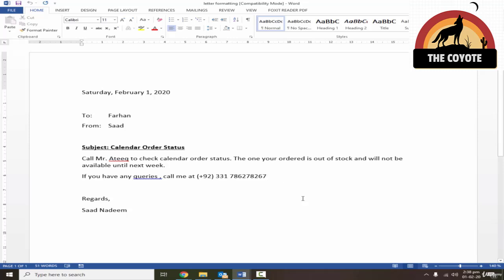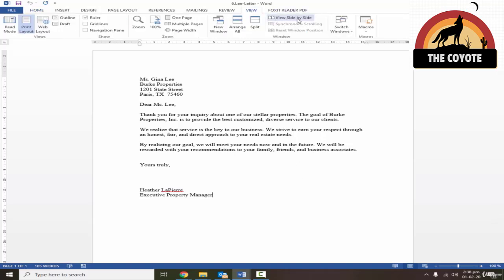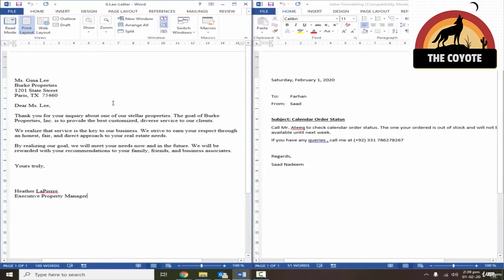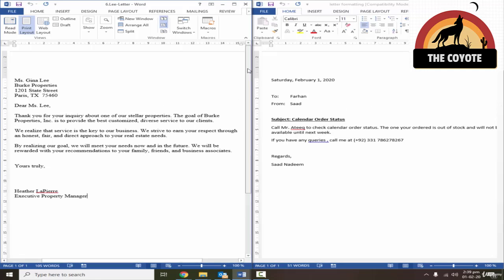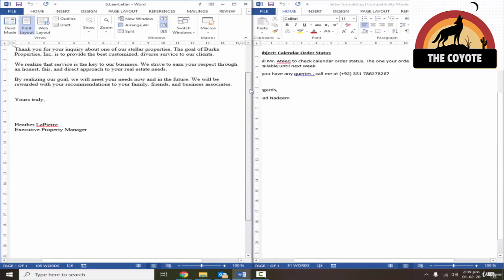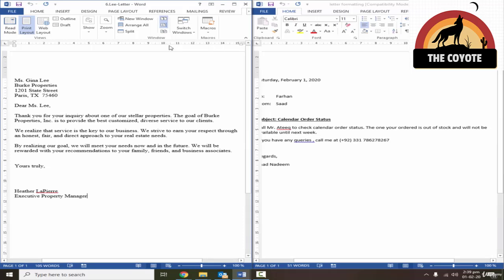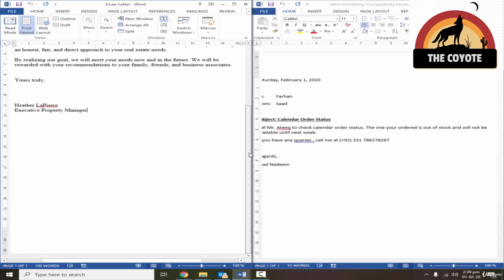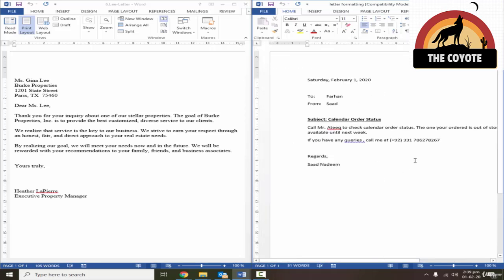11. How to Manage Multiple documents with Split and View Options---The COYOYE---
Enhance your document management skills with the help of split and view options. This video will show you how to navigate through multiple documents effortlessly, making your work more organized and efficient.